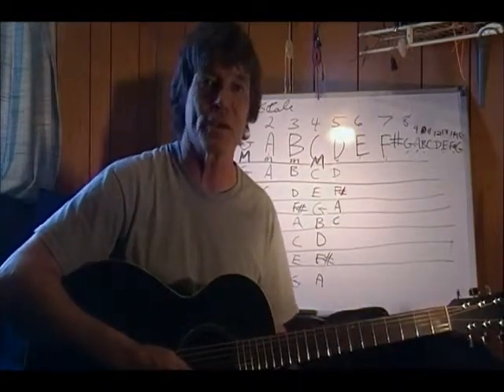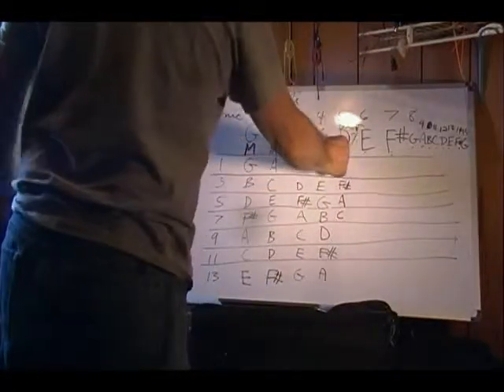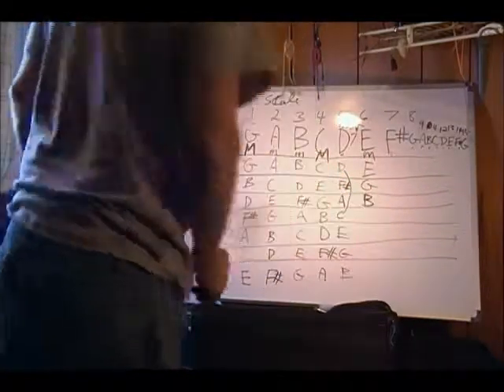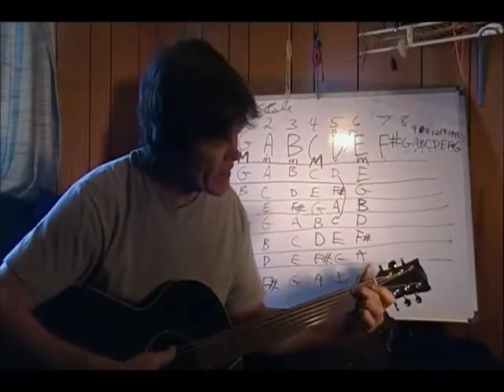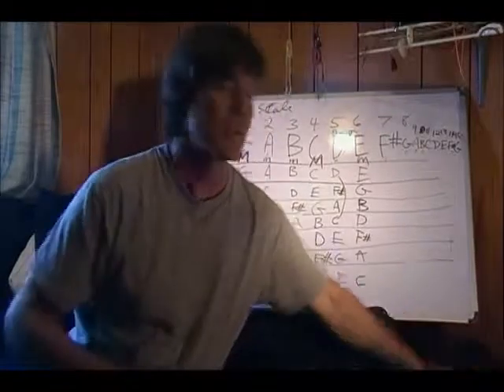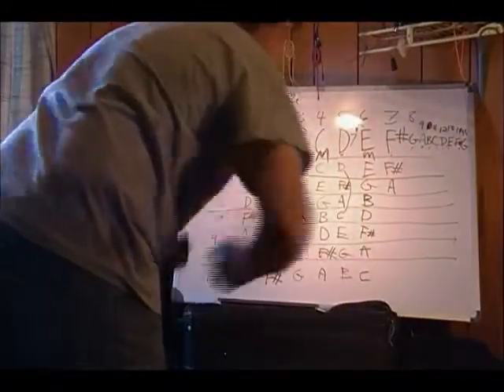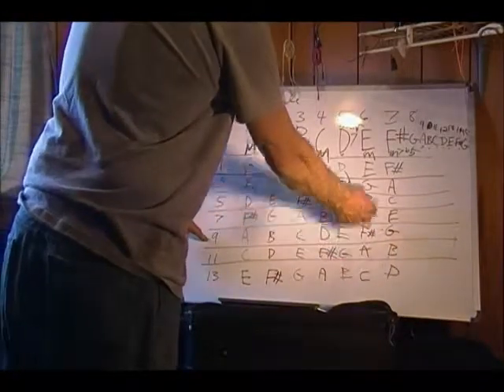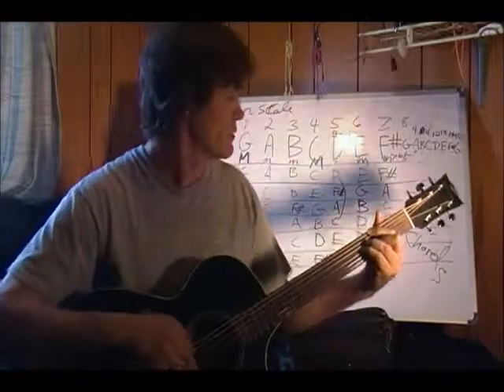lesson 1 part 3